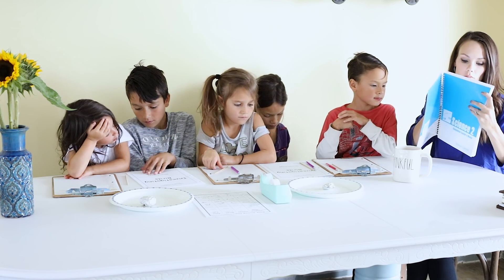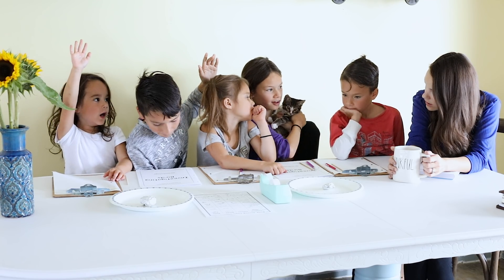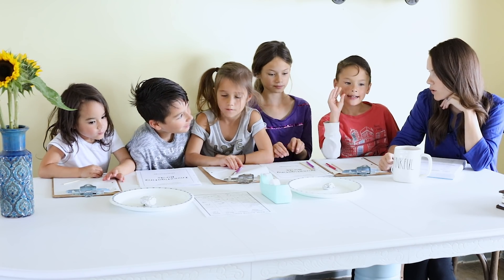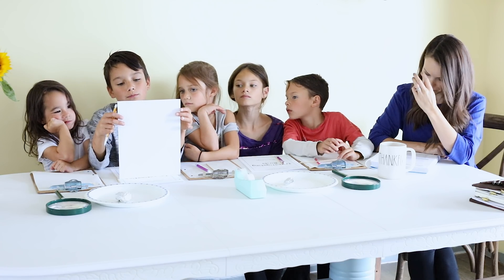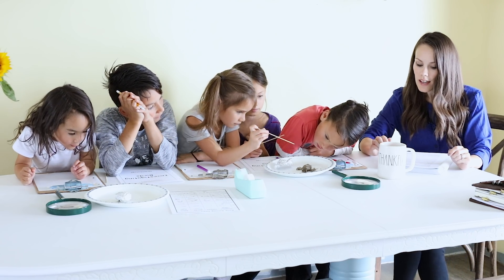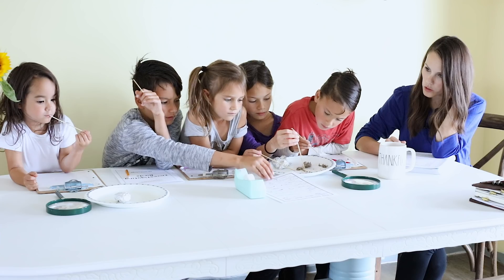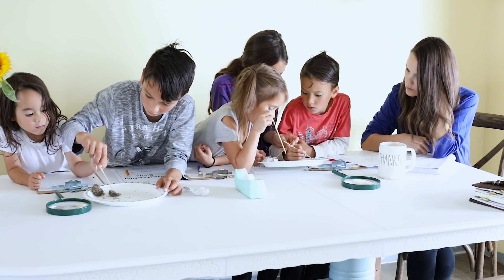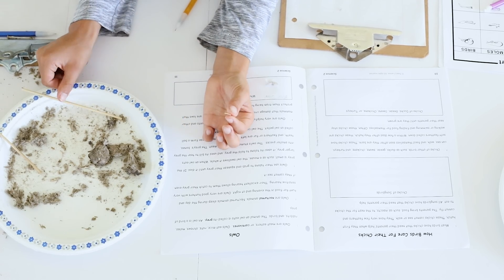Peek Inside our Homeschool Day: Dissecting an Owl Pellet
Take a look inside Nancy Larson Science 2 and join us at our kitchen table for a lesson where we dissect an owl pellet, SO much fun! I have five kids in five different grades and the beauty of this homeschool science curriculum is that I can do it with everyone at the same time!

I love showing glimpses into our homeschool day with day in the life videos, this one is targeted to a lesson of science because I have been getting questions on how it works. Hopefully this gives you a good idea of how it's laid out, this is not a sponsored post, we had this lying around and did a quick lesson for our morning basket today and decided to bring you in on it!